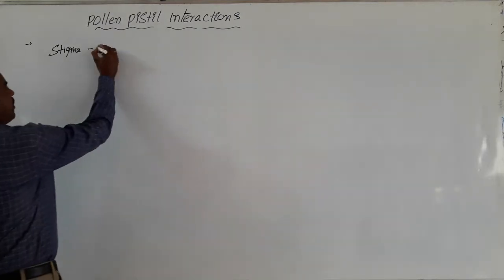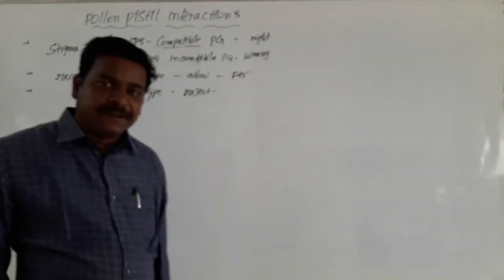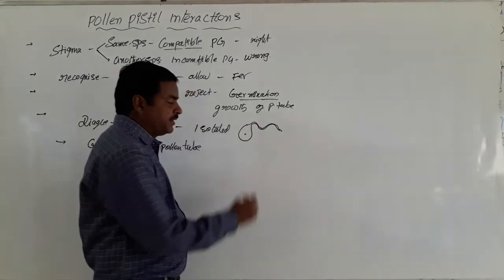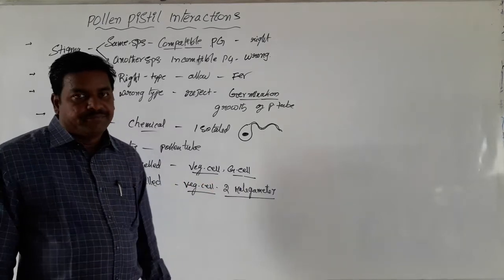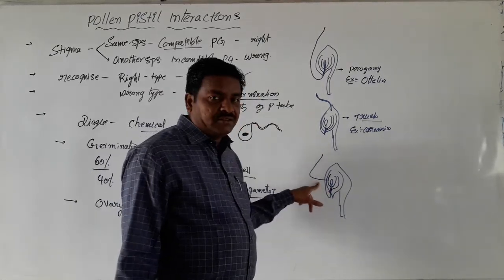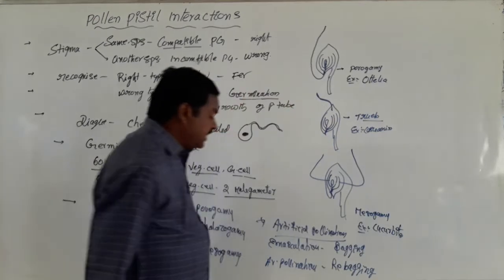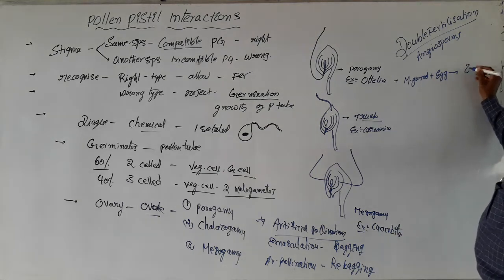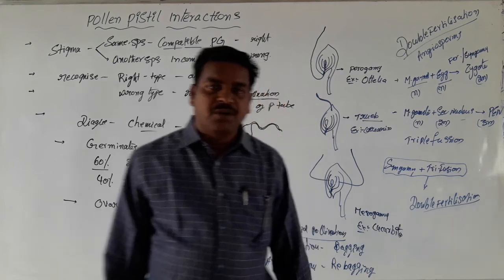JR. BOTANY 22-06-2021